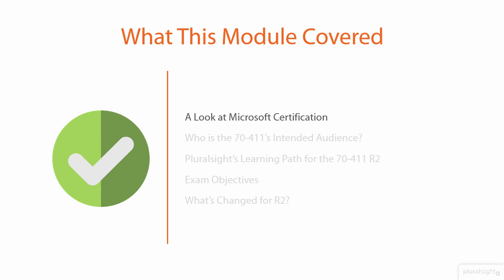What This Module Covered